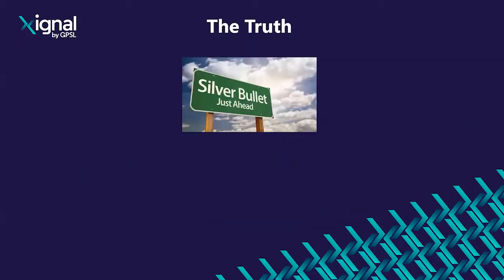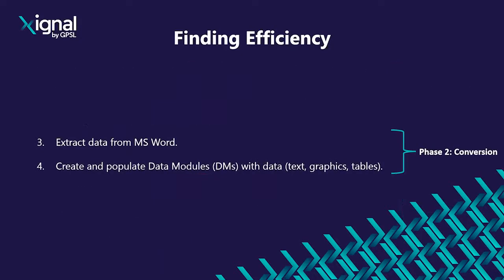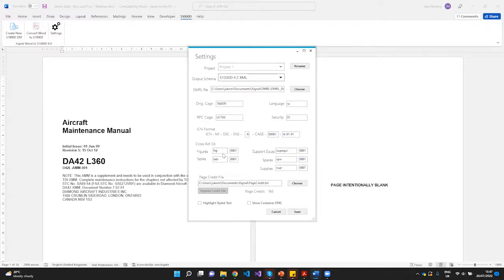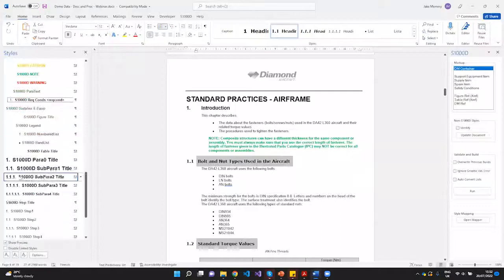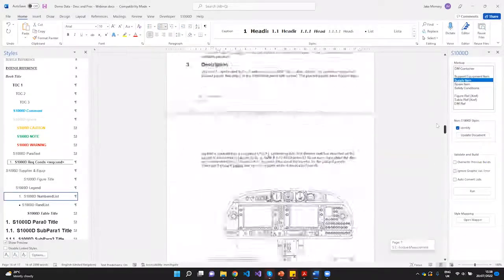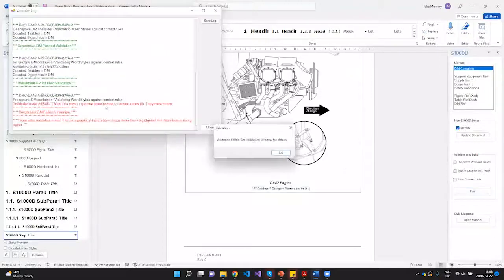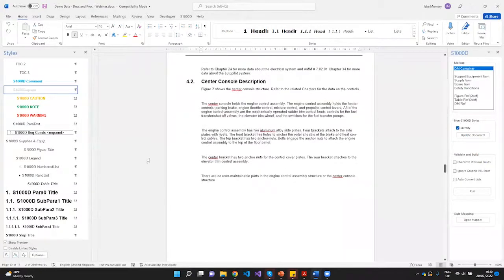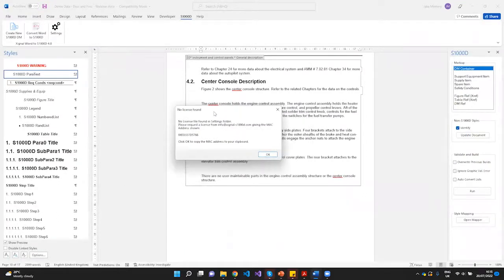S1000D Webinar - How to convert Word documents to S1000D XML